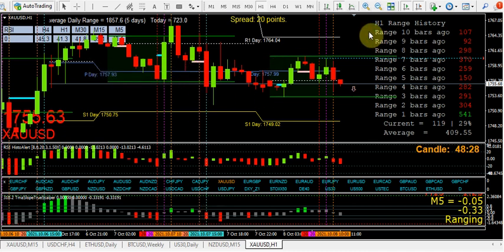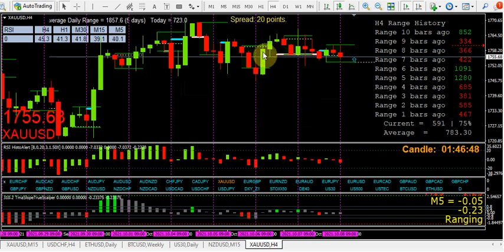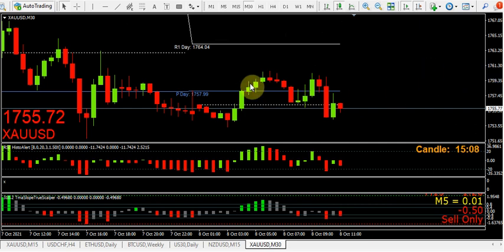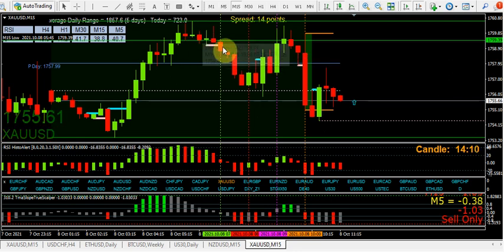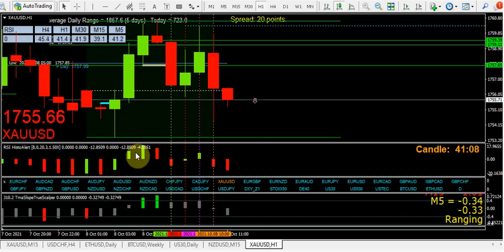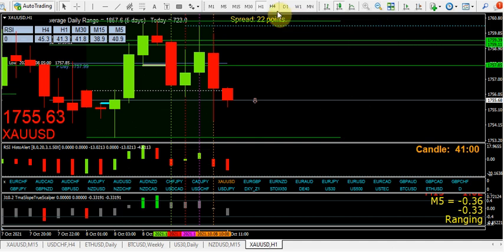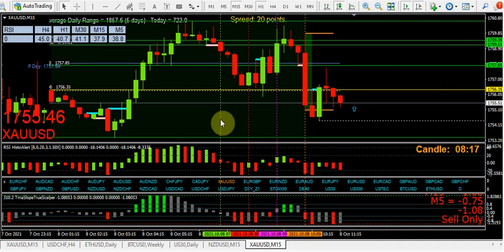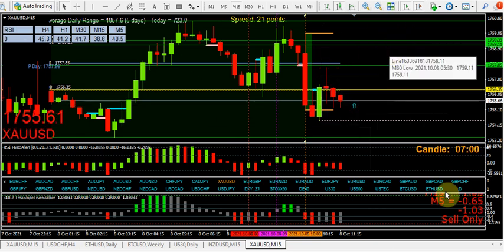A quick summary of this mornings 3cr trades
Manners cost nothing, use them.Priceaction, trendlines, linecharts, price action, forex, fx, trading, free education, trader, stocks, cryptocurrencies, btc, eth, xrp.